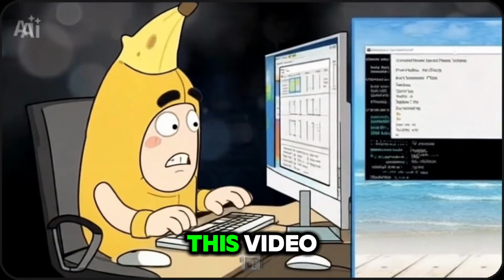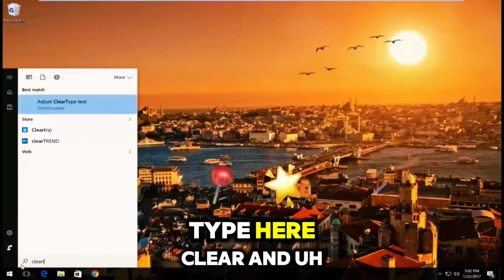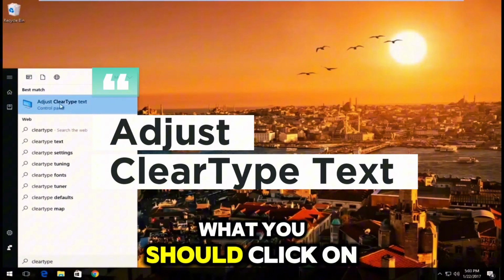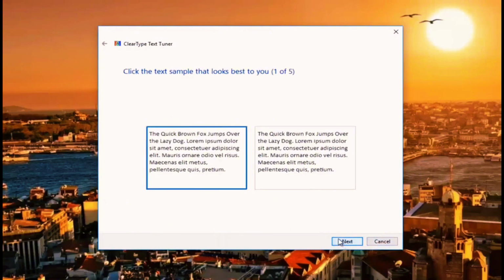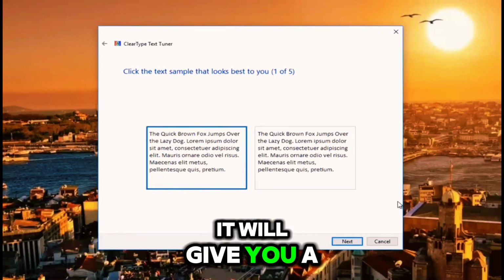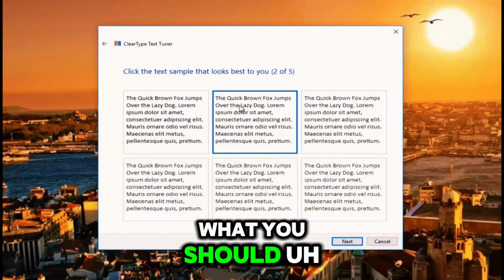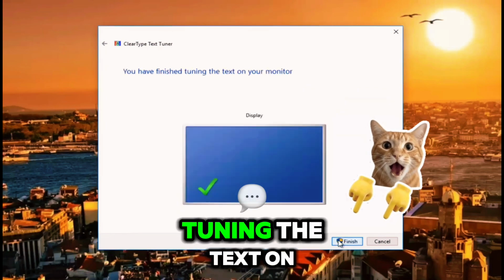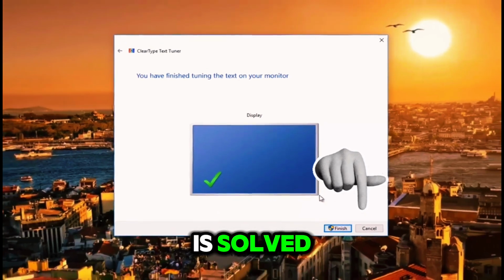How to Fix Blurry Text in Windows 10 Easy Fix for Fuzzy Fonts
How to Fix Blurry Text in Windows 10 — Complete Step-by-Step Guide

If text and fonts look fuzzy, blurry, or out of focus on your Windows 10 screen, this tutorial shows you exactly how to fix it — whether it's caused by display scaling, ClearType settings, or your monitor's resolution.

- Why Windows 10 text looks blurry after Windows updates or scaling changes
- How to use the built-in ClearType Text Tuner to sharpen fonts
- How to match your display scaling to your monitor's native resolution
- How to fix blur that only affects certain apps (older desktop programs)
- How to update graphics drivers the right way

This works on Windows 10 (and most steps also apply to Windows 11). No third-party software required — just built-in Windows settings and tools.

💬 Still blurry? Drop a comment with your monitor resolution and scaling setting, and I'll help you out.

How to Make Text Bigger on Windows 10: [ссылка]
How to Fix Server DNS Address Could Not Be Found: [ссылка]